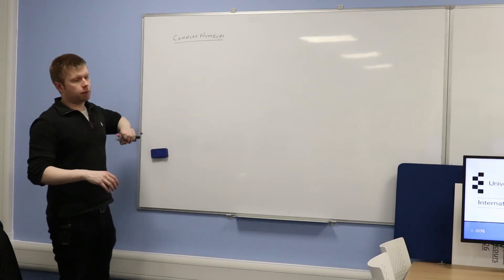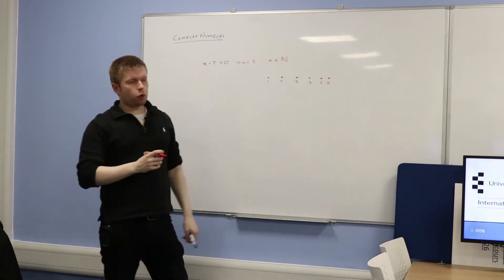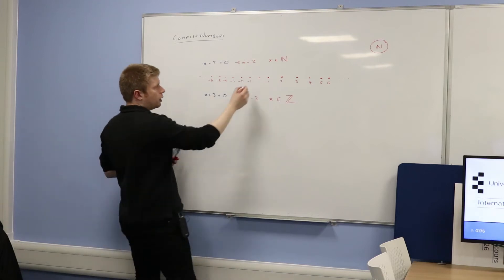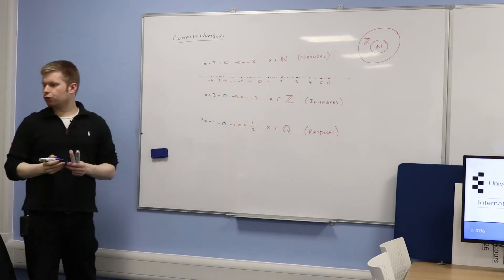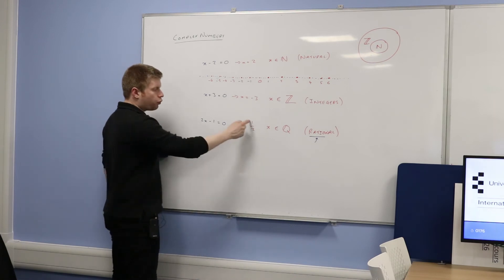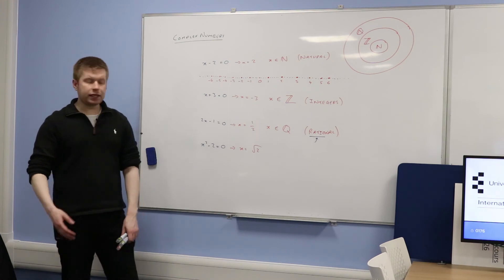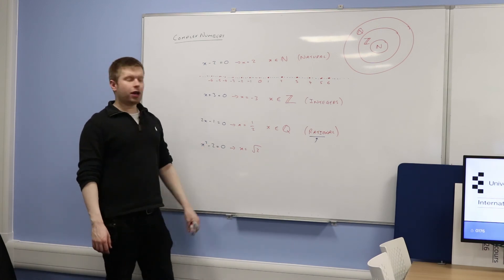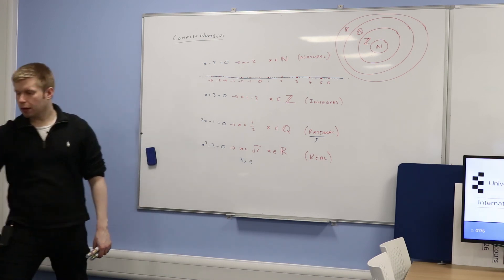Complex Numbers (1 of 7: Types of Numbers)